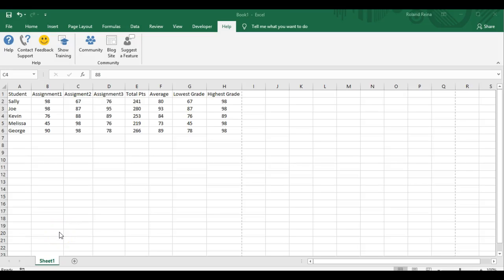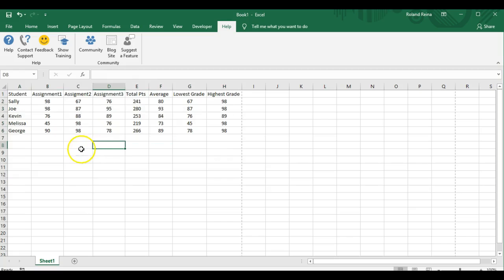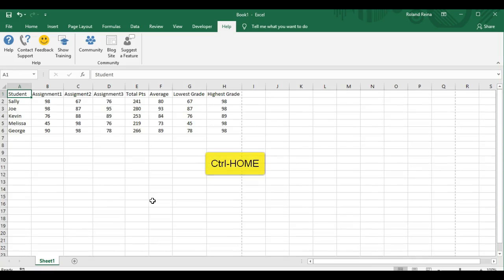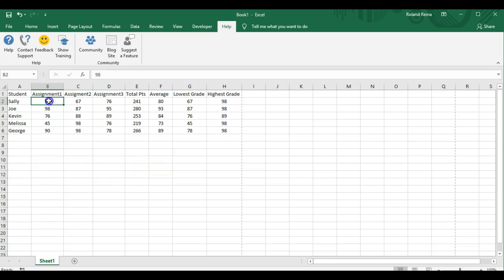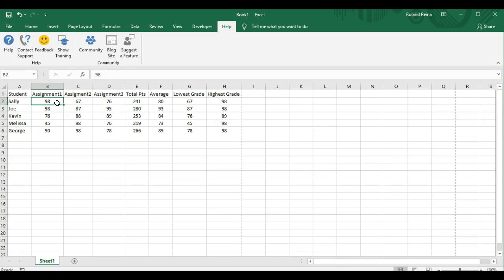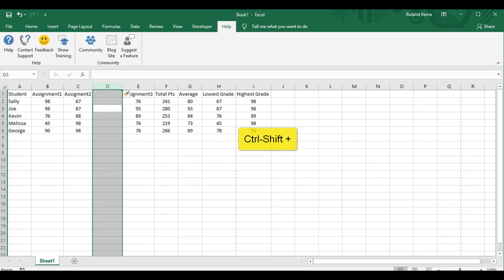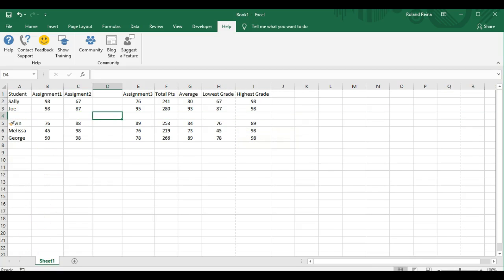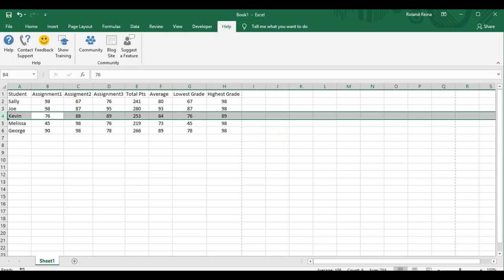Excel Tutorial #4 Shortcut Keys